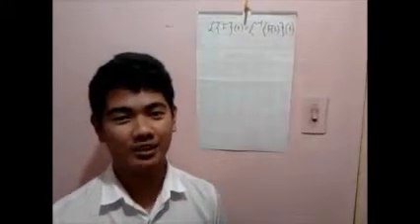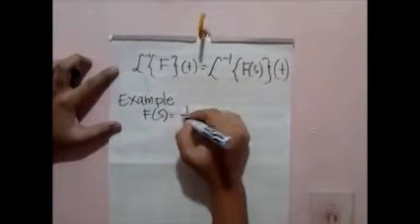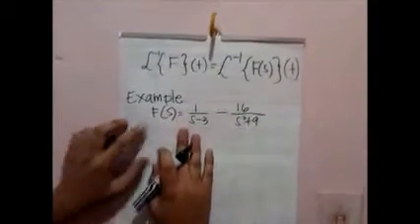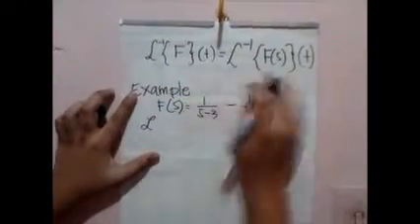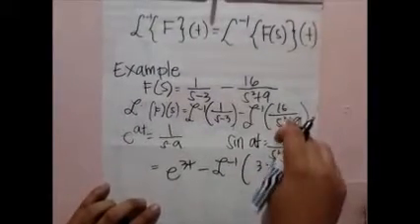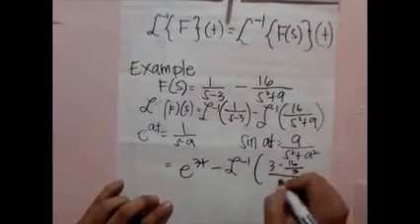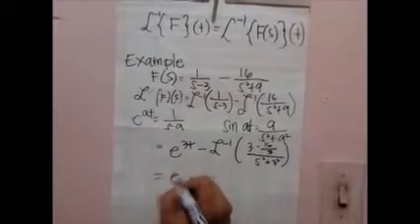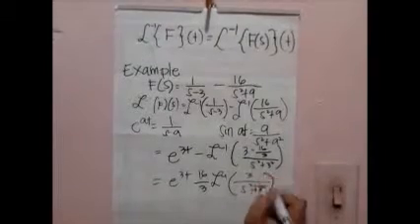Inverse Laplace Transform